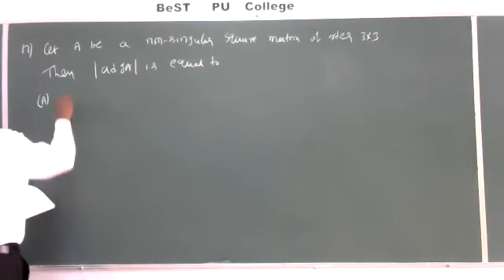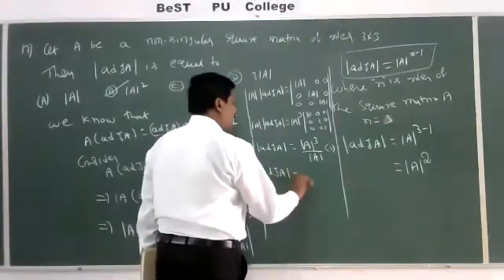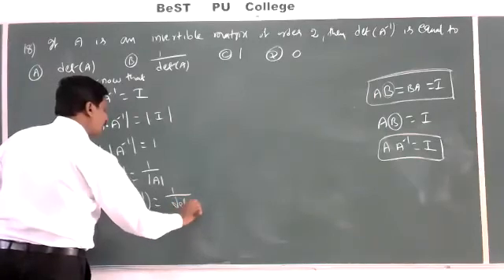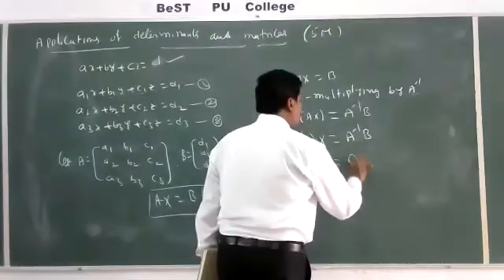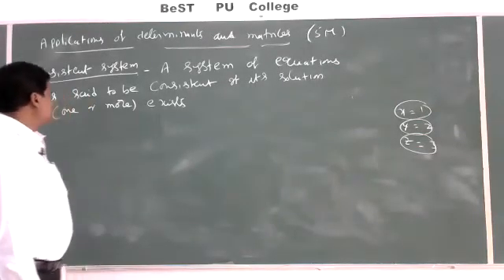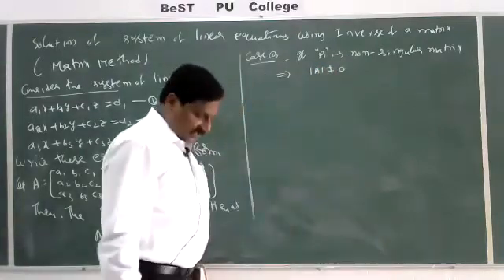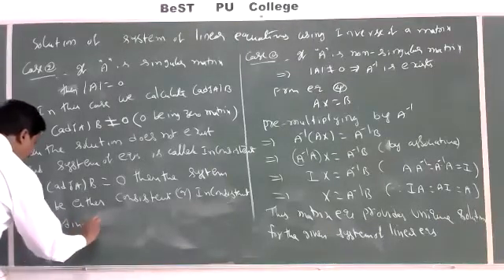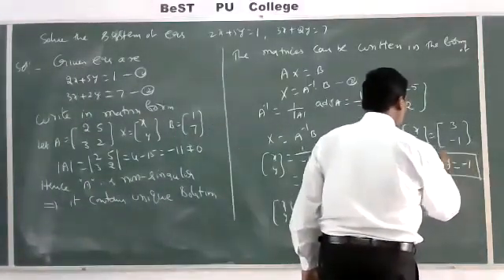14-08-20 Online Mathematics Topic: Determinants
14-08-20 Online Mathematics
Topic: Determinants